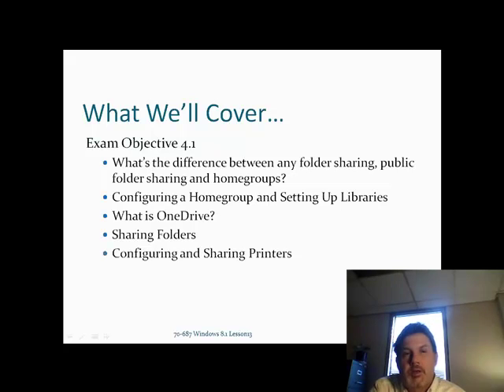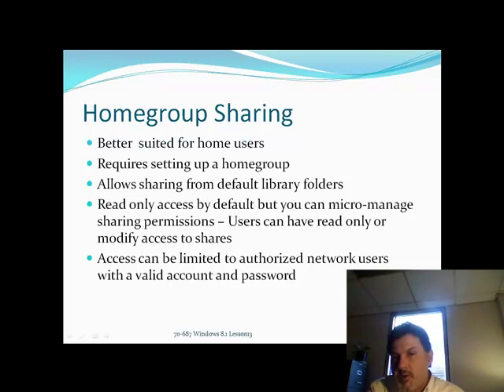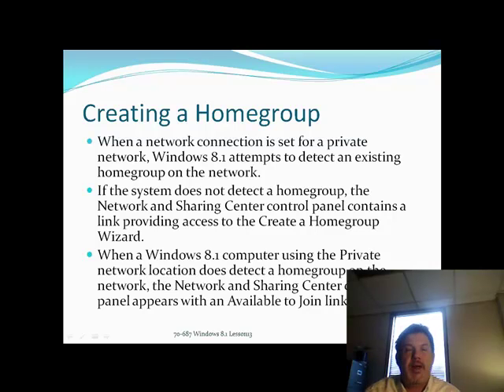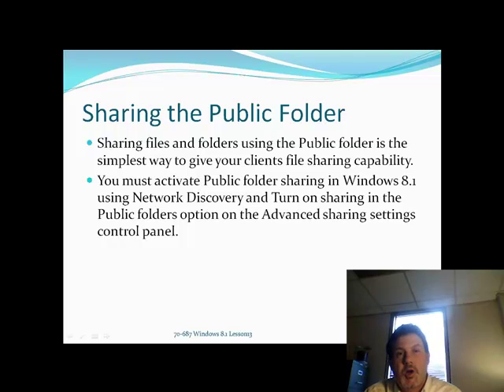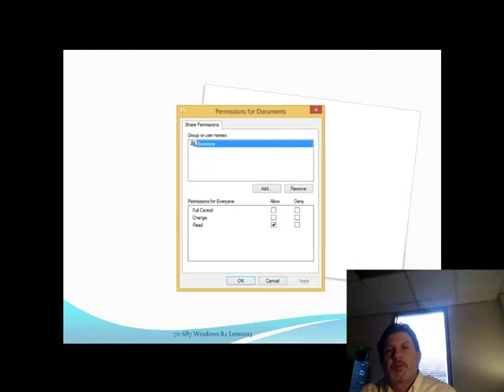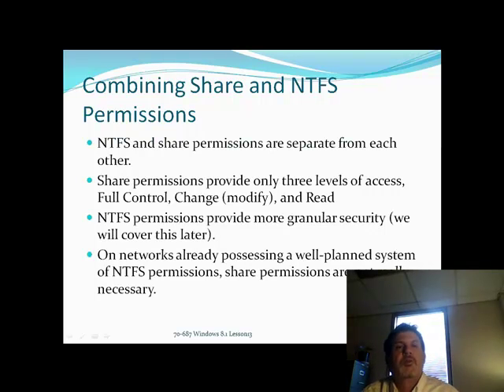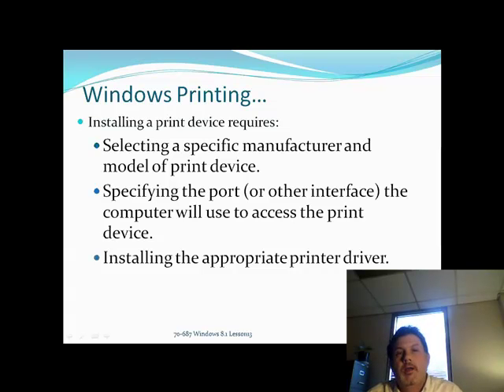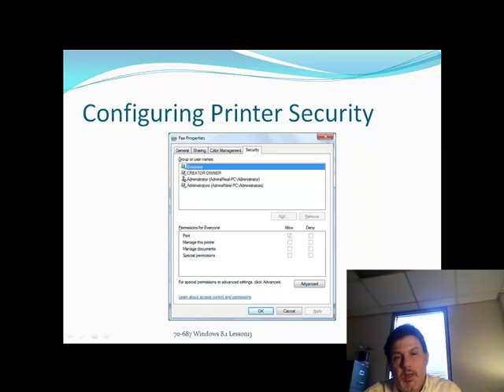Windows 8.1 70-687 Tutorial: Lesson 13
Sharing Resources in a Windows 8.1 Environment